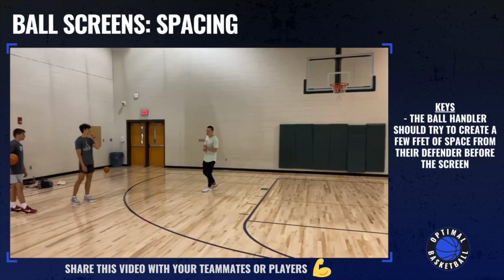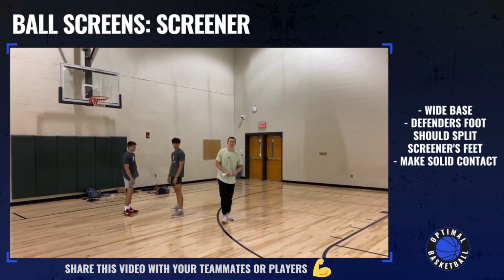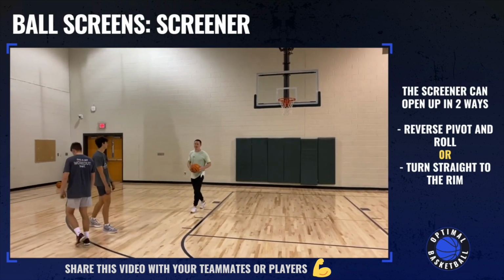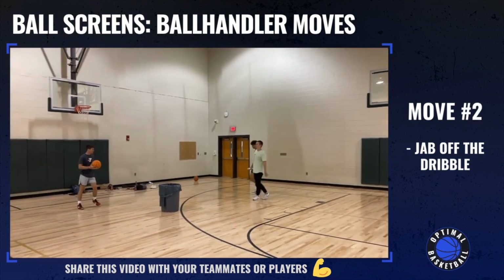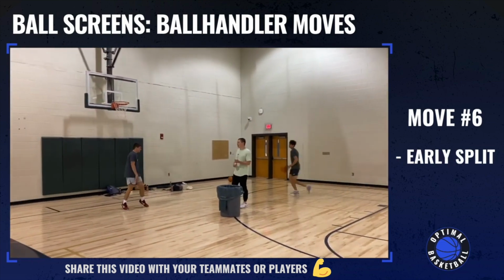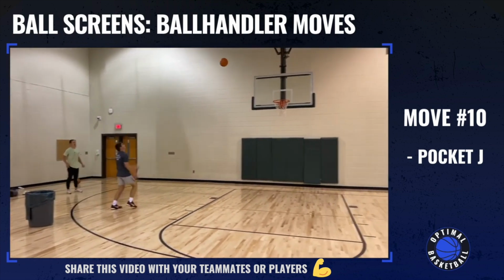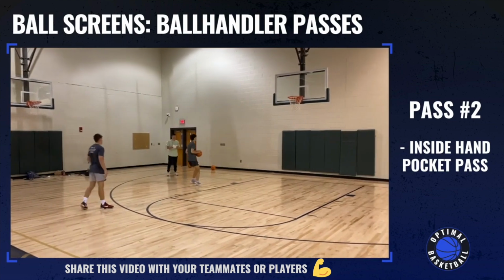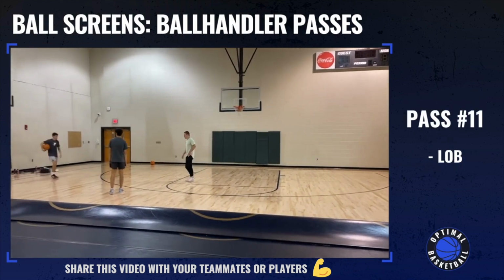How to Dominate Ball Screens